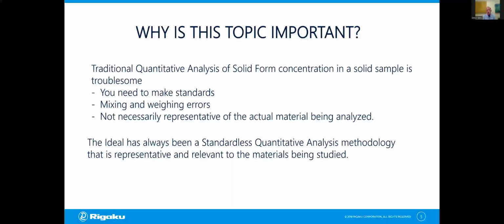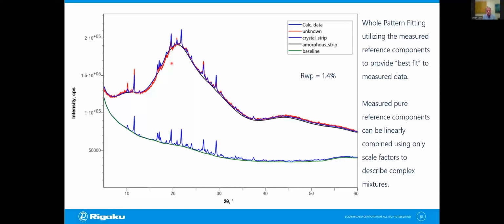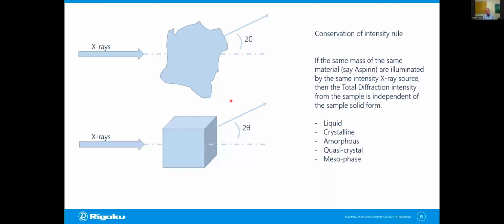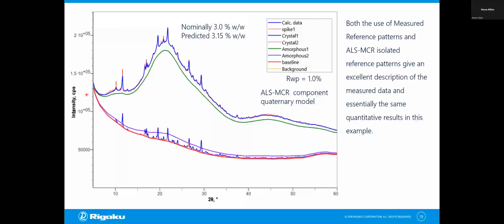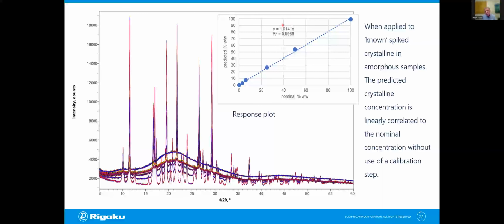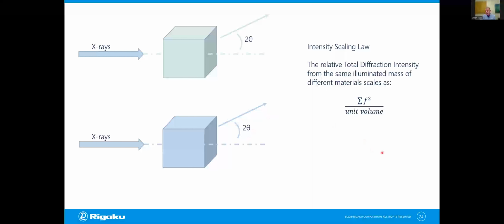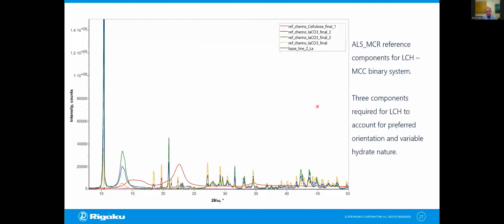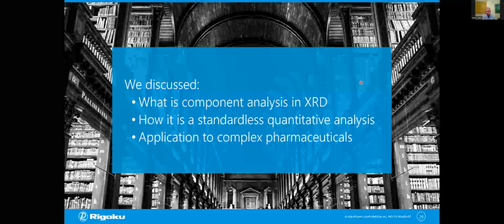Component Analysis and Standardless Quantitative Analysis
Are you struggling with how challenging it is to perform traditional quantitative analysis of solid form content in a solid sample? In this webinar we will investigate X-ray diffraction solutions that can help you with standardless quantitative approaches that is both representative and relevant to the materials being studied, utilizing reference powder patterns of known components to determine the relative concentrations in the sample, extracting reference components from mixture samples that are representative of the unknown samples